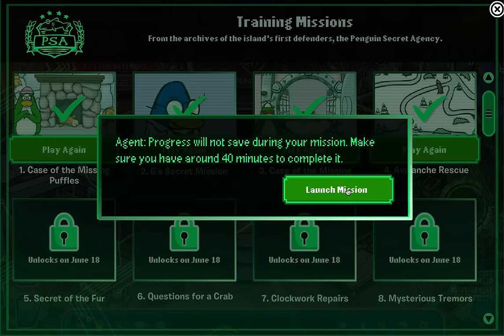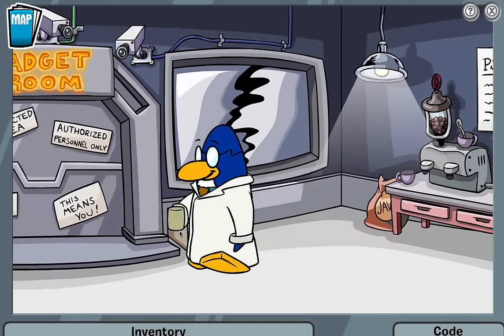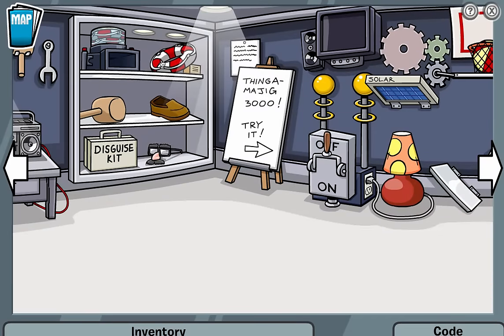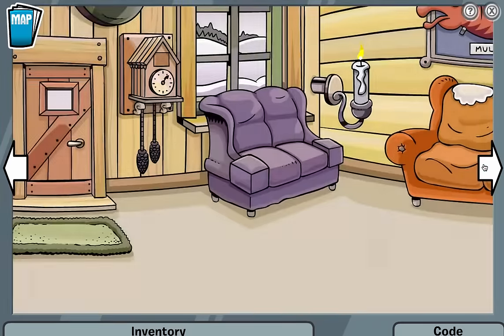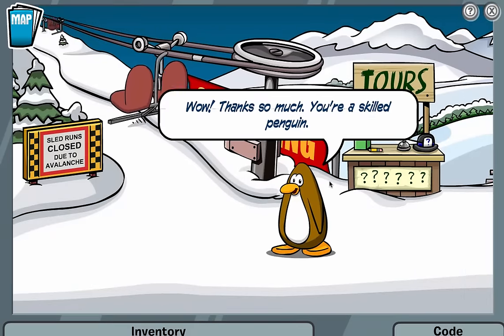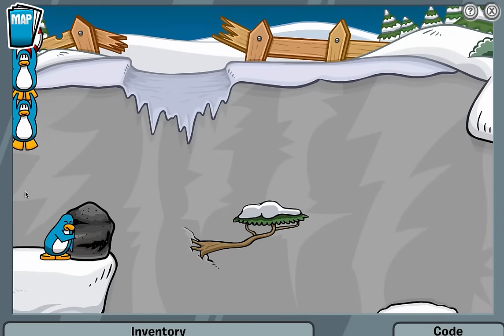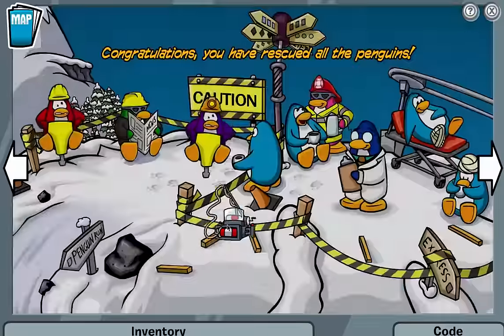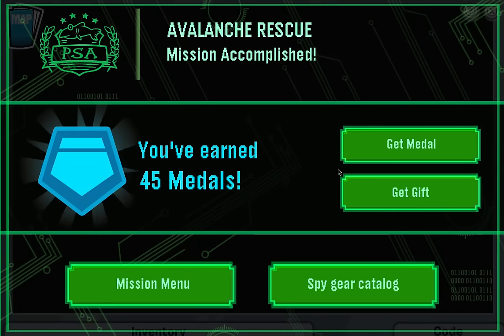Club Penguin EPF Training/PSA Mission 4 Tutorial - Avalanche Rescue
Stuck on the  fourth EPF Training Mission, Avalanche Rescue? Don't worry, I'm here to help!